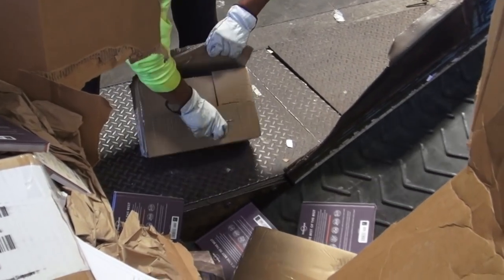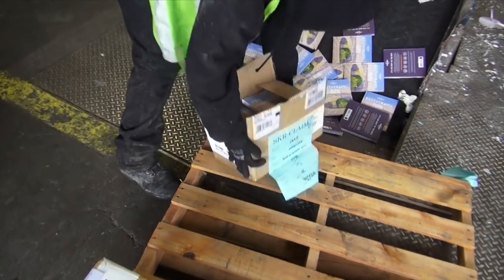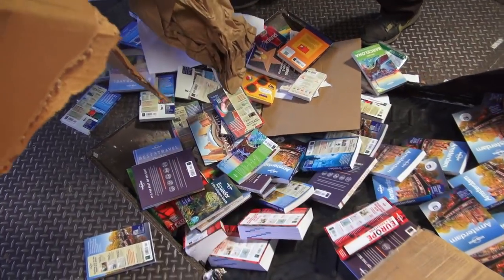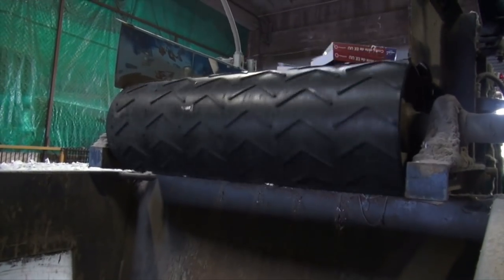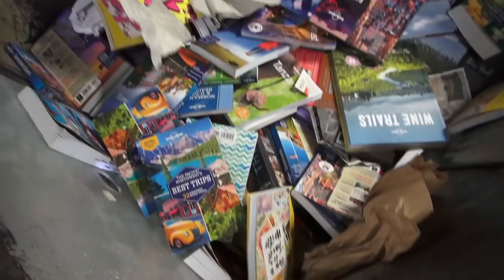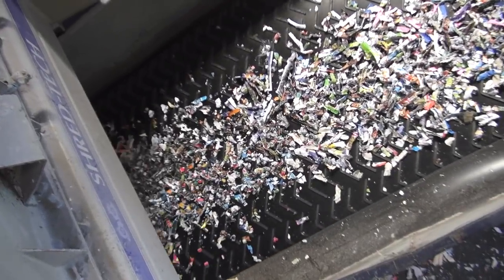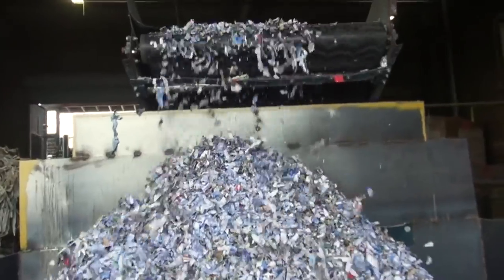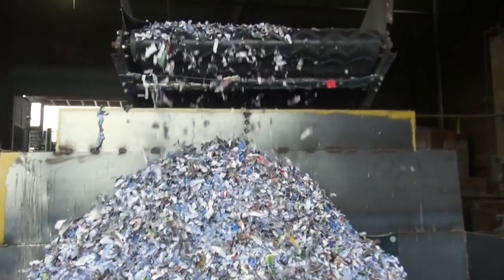Product Destruction for Books near San Jose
Ben Sparks takes us through a book destruction in our Bay Area recycling facility in Oakland. In this case, we destroy outdated guide books for a company that updates their publications regularly. We also shred books deaccessioned from libraries, that are unsold from stores, or cast off when companies or people move.